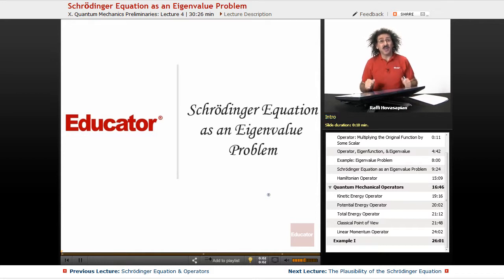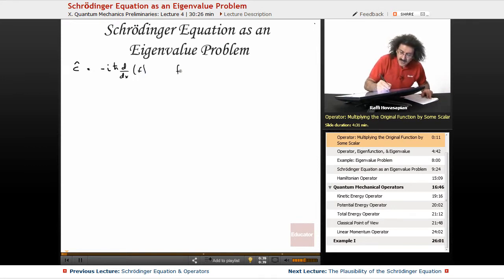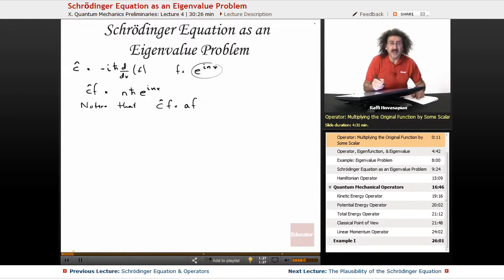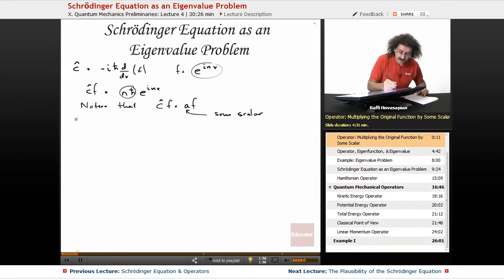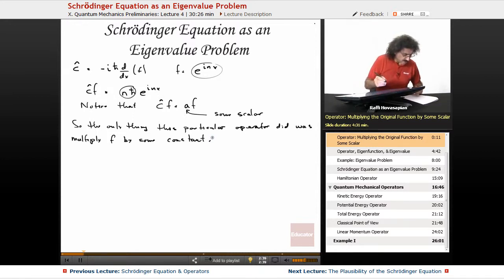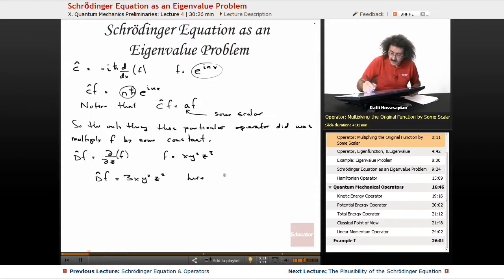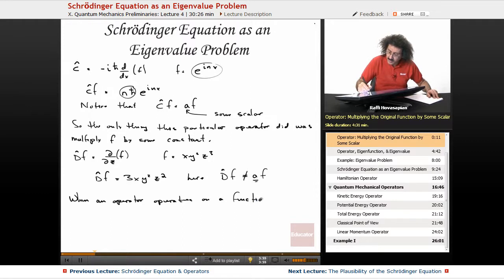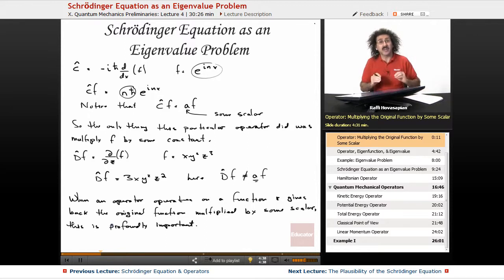“Schrodinger Equation as an Eigenvalue Problem” | Physical Chemistry with Educator.com